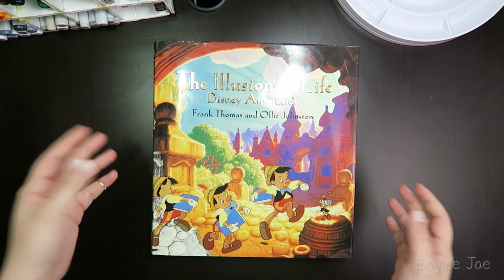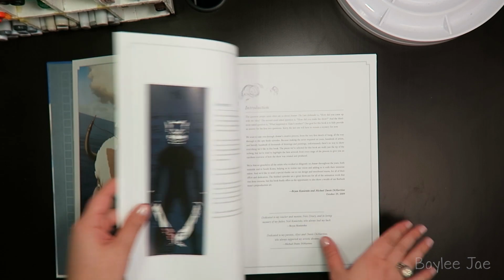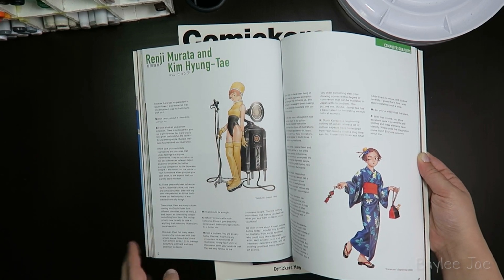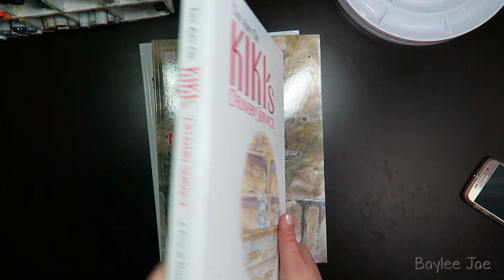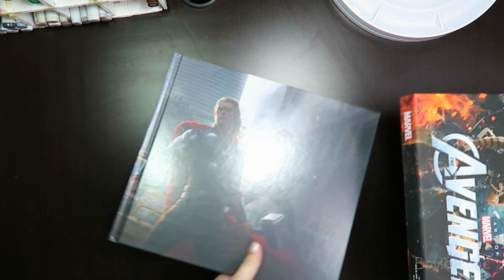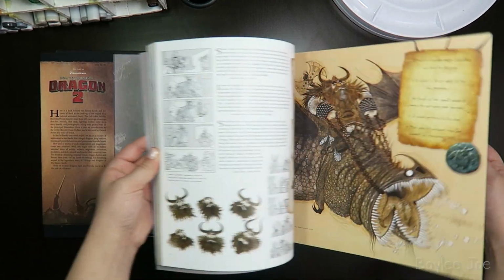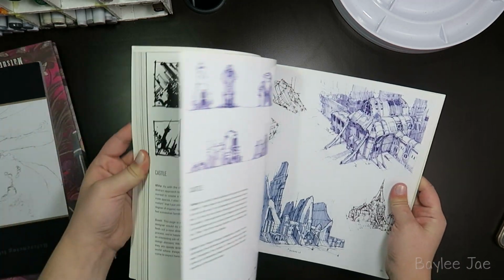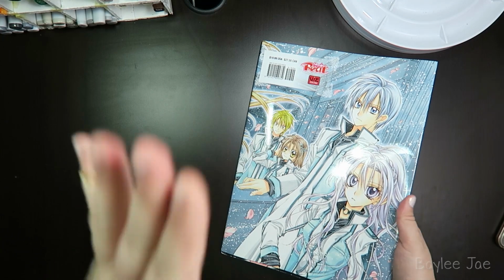My ART BOOK Collection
A quick flip-through of each art book I currently own.